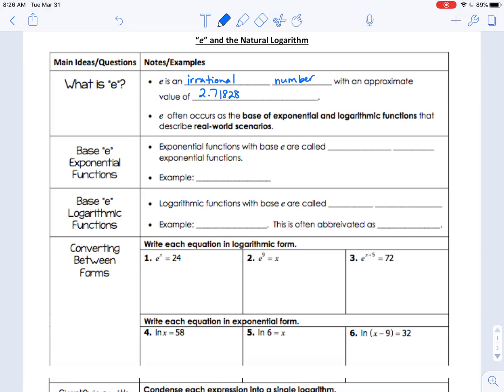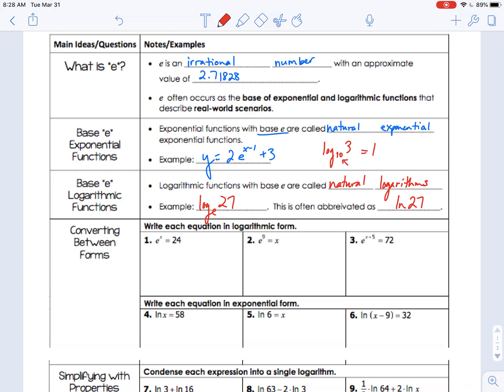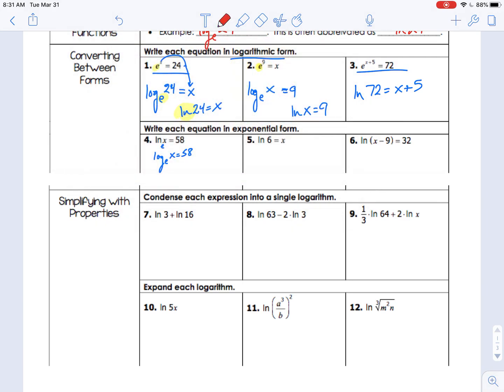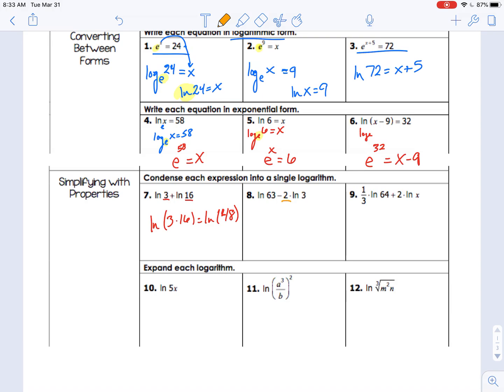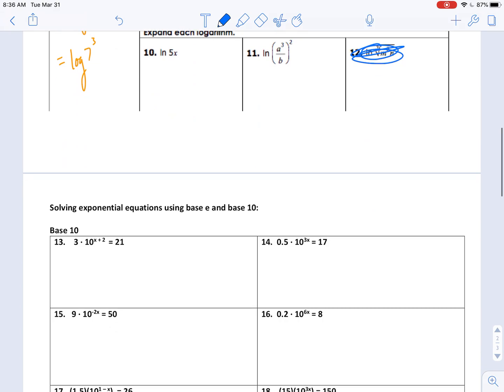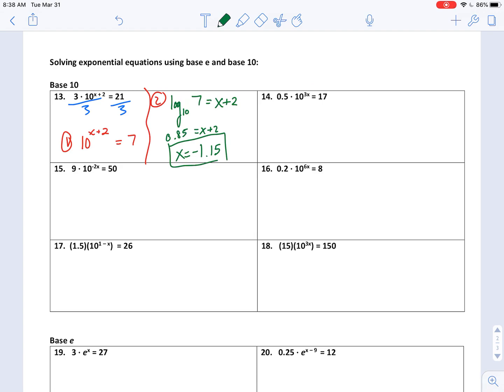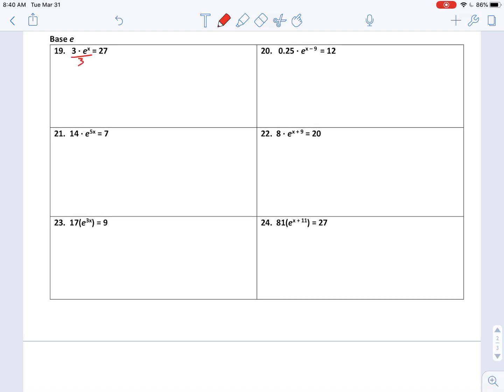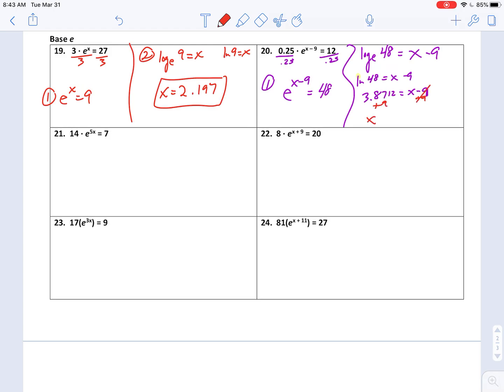E and the natural logarithm Algebra 2B